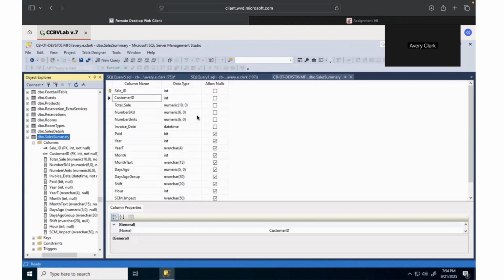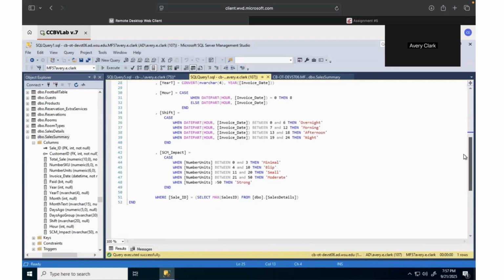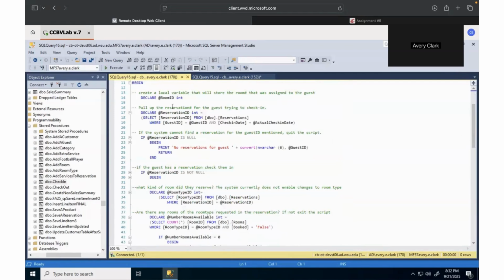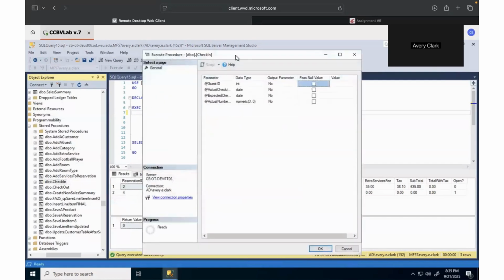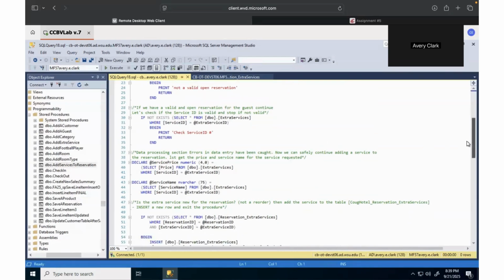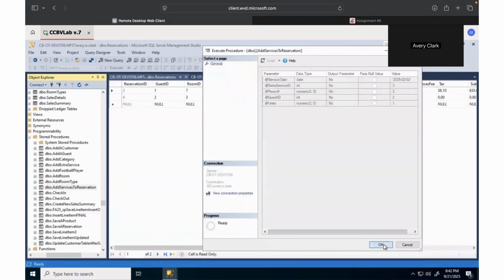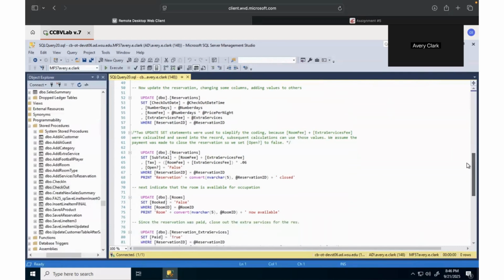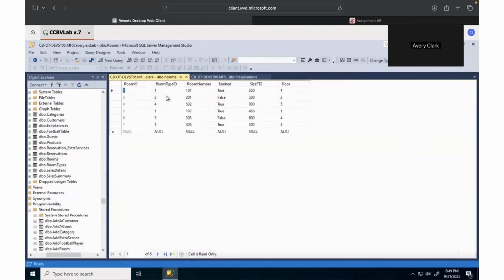MIS assignment 5